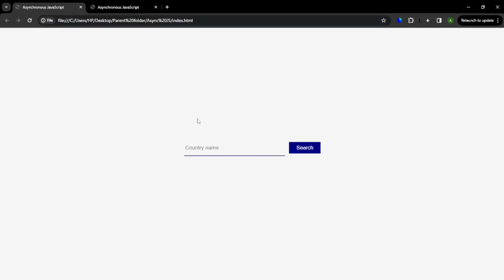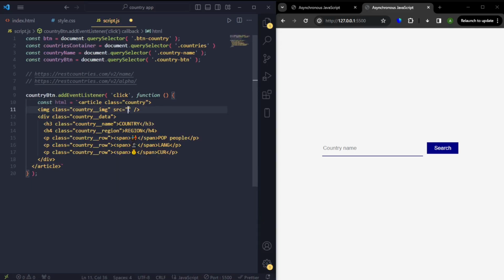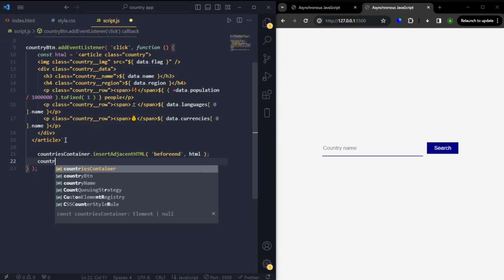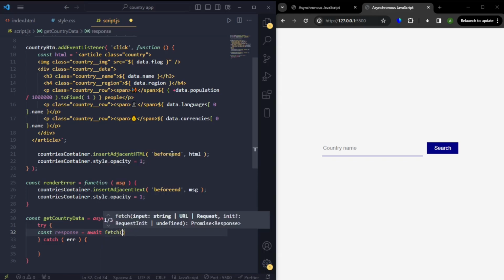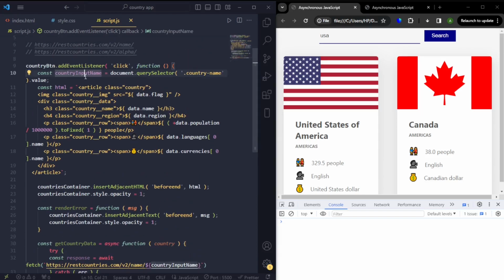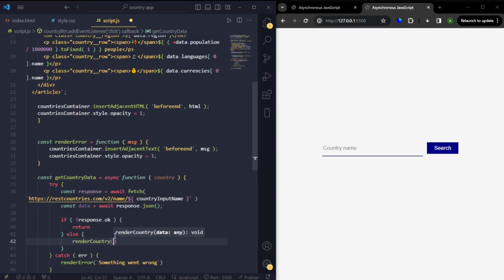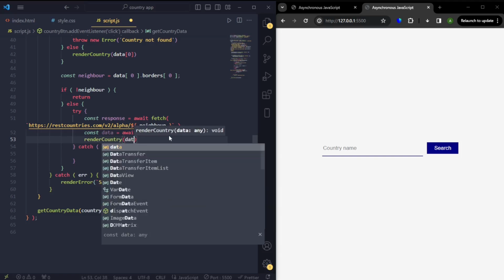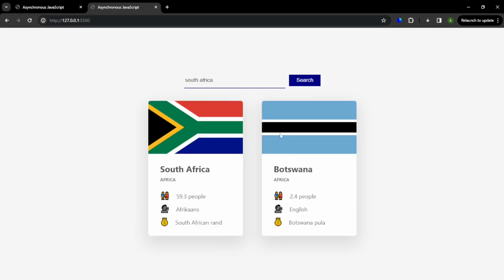JavaScript project to add to your portfolio (Part 1)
In this video you will learn how to develop a modern and dynamic country app that takes a User input(Country name) and search for the country(If available), displays the country flag, the number of people living in the country, currency, continent, and official language of the country, the app also display the country's neighboring country, the neighboring country's flag, amount of people in the country, currency, continent, and official language.

The app works with HTML, CSS, JavaScript and API. Inside the API is the country data is fetched.

Link to the API Is in the video